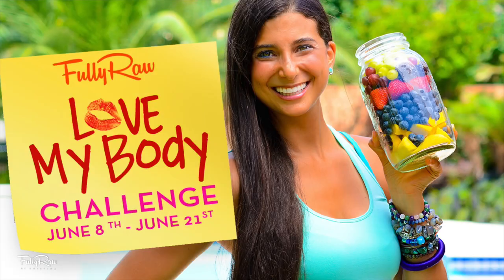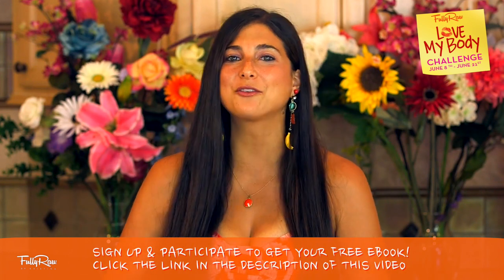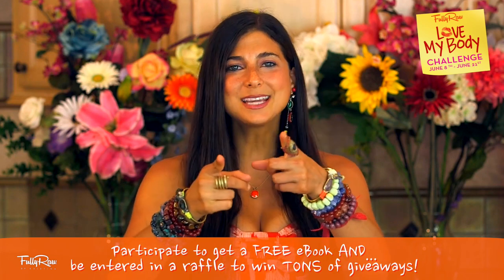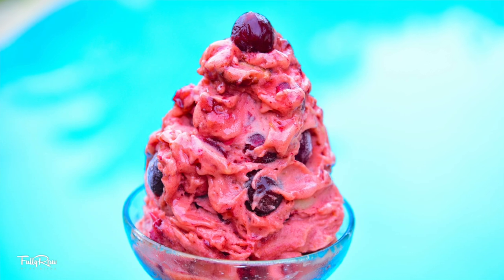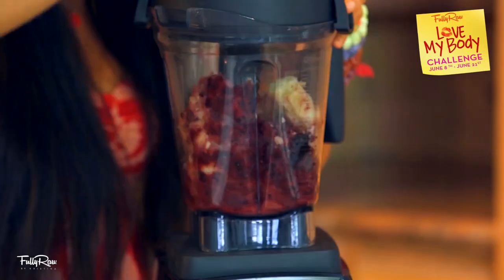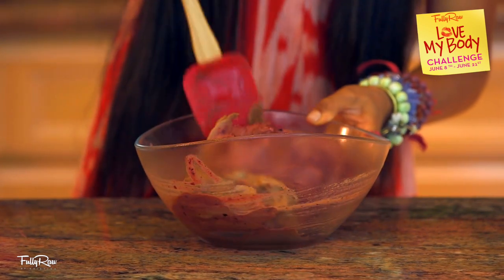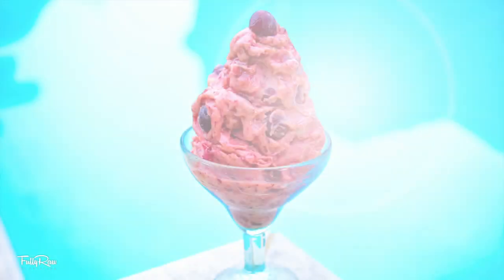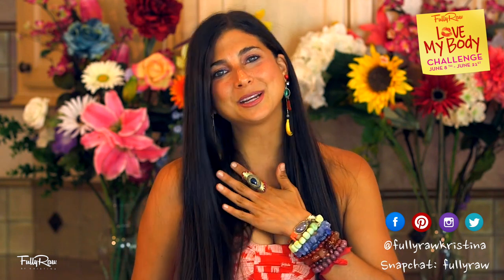FullyRaw Cherry Chocolate Ice Cream!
Try this FullyRaw Vegan Cherry Chocolate Ice Cream! Raw, vegan, dairy-free, delectable, delicious, creamy, sweet, fruity, low-fat, high carb, and 80/10/10...all with a cherry on top! This is actually a "nice" cream because it's a dessert that is GOOD for your body! This one is total self love! Sign up for the FREE I LOVE MY BODY Summer Challenge

Also, JOIN me in my upcoming retreats!